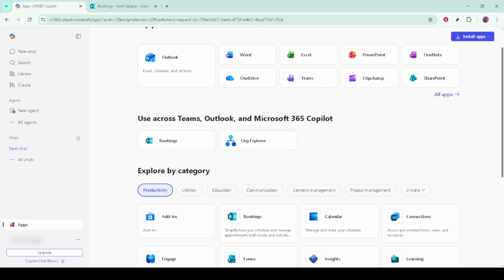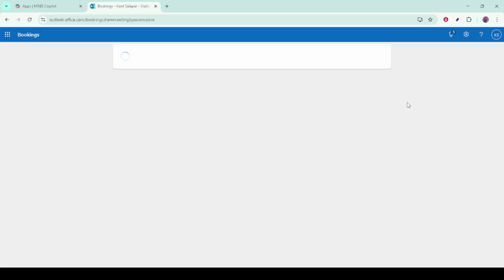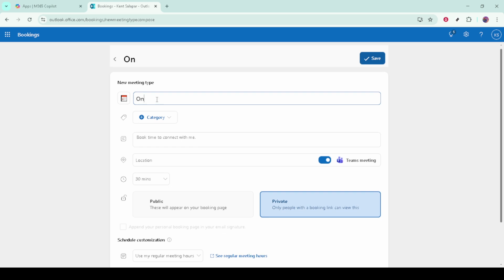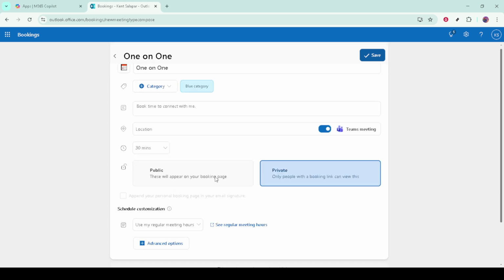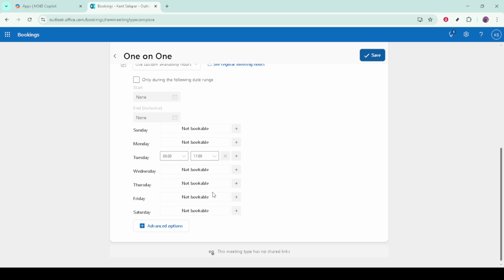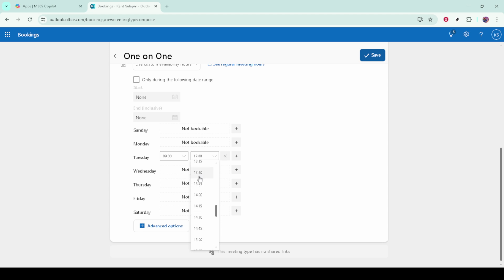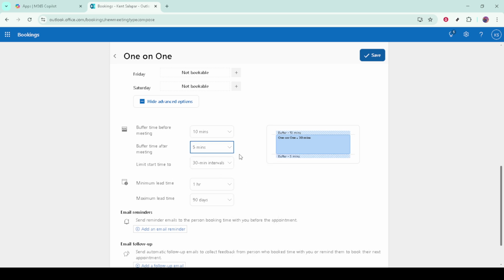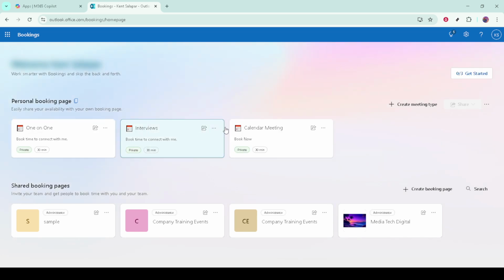How to Make a Personal Microsoft Bookings Page [2026 Guide]